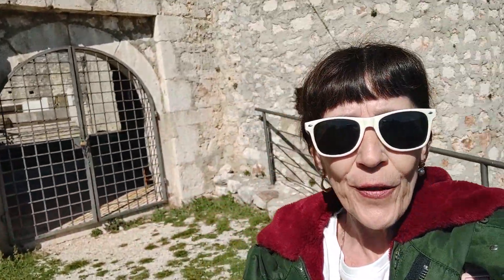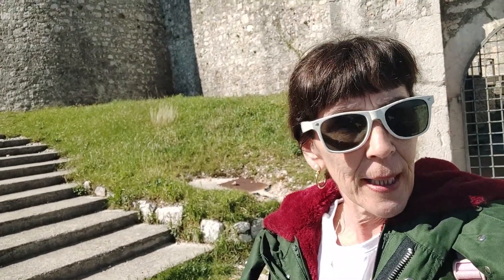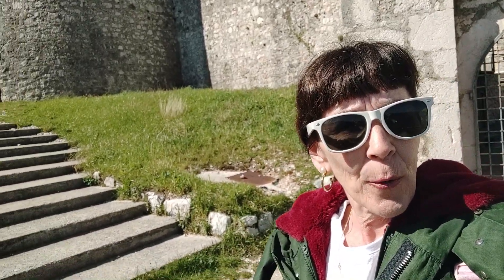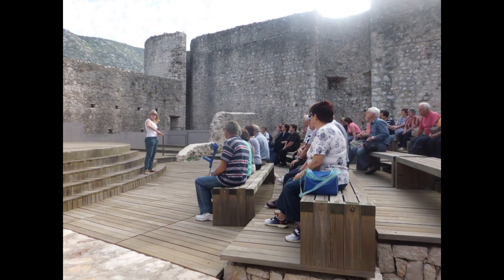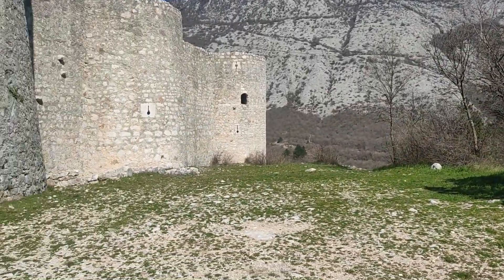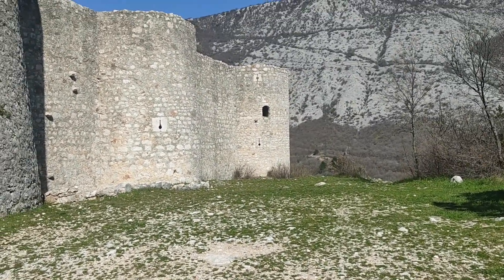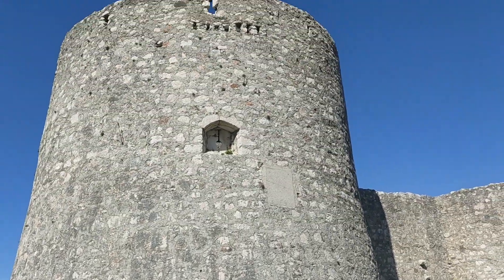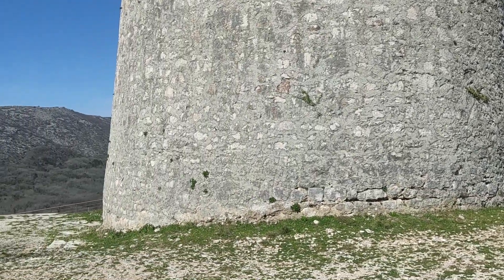The castle of Drivenik😊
So far we visited the castles of Grobnik, Trsat, Bakar, Kraljevica, the old town of Hreljin. Today, on our route of the dukes Francopans&Zrinski, we'll visit the best preserved castle, castle of Drivenik. (Sorry, I had some technical issues with my camera. Thank you for understanding! )